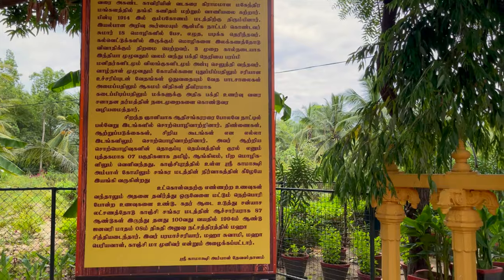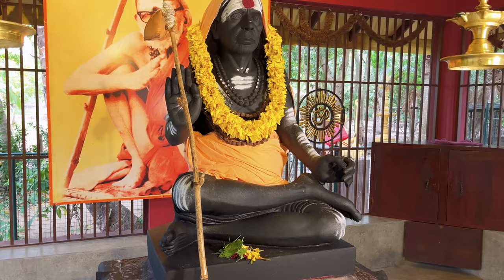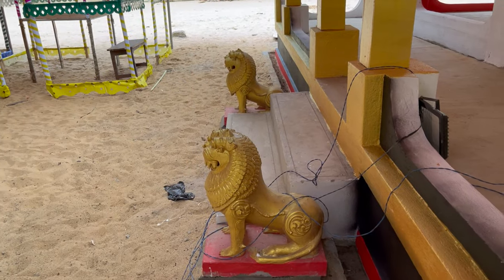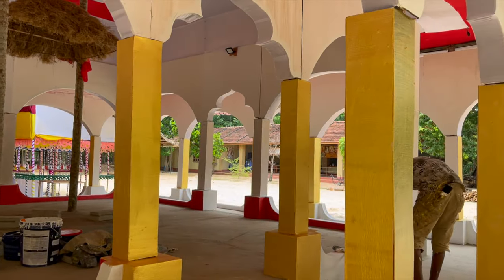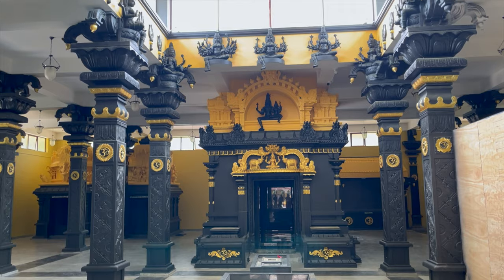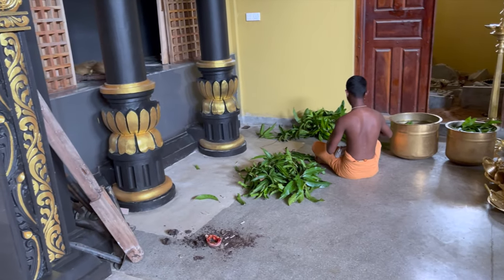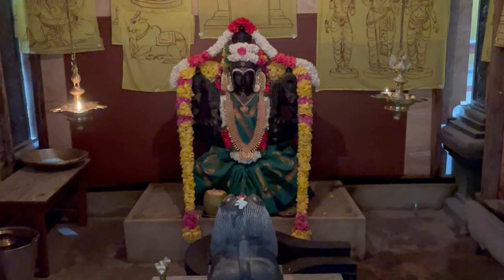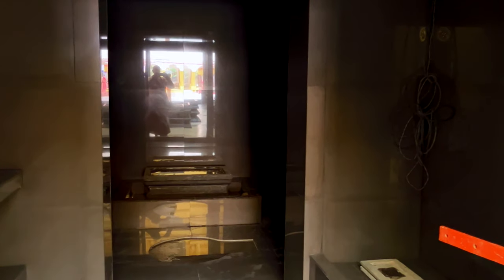Day Before Festival Final Preparations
Namaste 🙏🏼 Well, in our last video, we showed how the Temple is being renovated for this big festival, the 12th anniversary of the installation of the Deity, where the entire temple is being redone and all the Deities being reinstalled by these ace Brāhmaṇas, these Paṇḍits, coming from Thanjavur and Australia and all over the place. And so during the last week or two, the renovation work has really picked up momentum. And on the night before the festival started, I took another walk around the temple to show the incredible progress that's been made. So let's take a look.